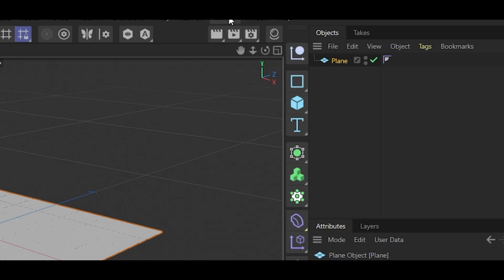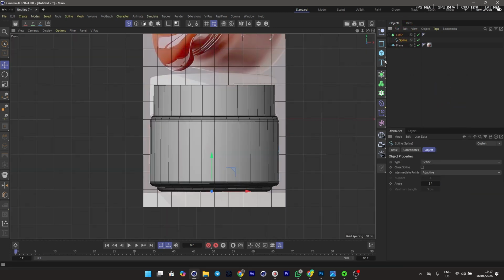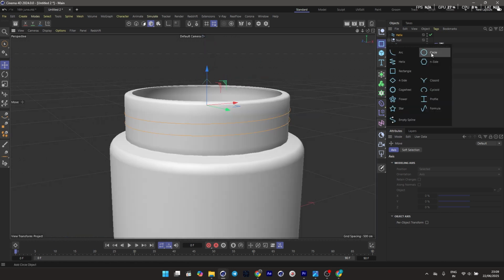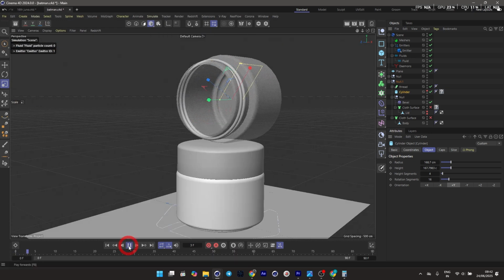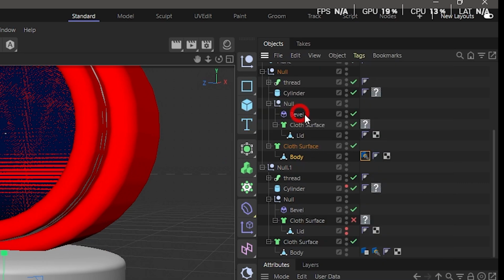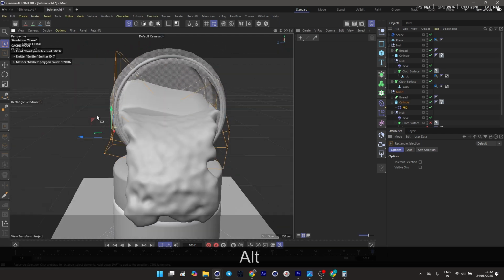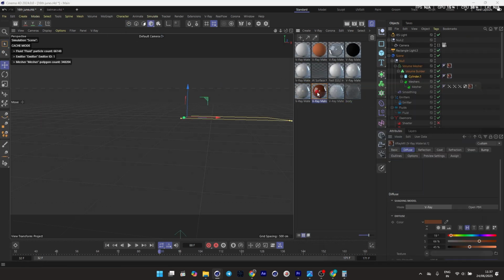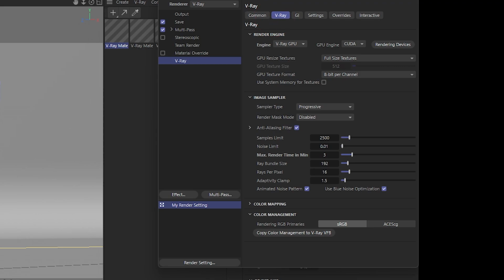Drippy fluid simulation in Cinema 4D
In this class, I will show you how to make a wonderful product animation render of a dripping fluid
This is a Cinema 4D tutorial for beginners and intermediate learners.
In this tutorial, I also teach how to use the RealFlow plugin within Cinema 4D.

More on Cheezi Vault: This is a growing archive of complete scene files created with Cinema 4D.
Whether you're just learning Cinema 4D or already creating for clients, Cheezi Vault gives you practical, real-world files you can study, tweak, and build on. It’s like getting a behind-the-scenes look at a working studio every month.